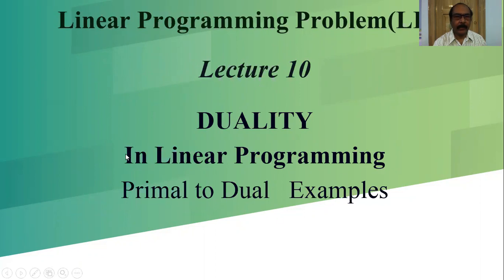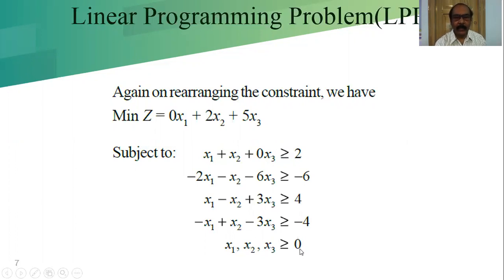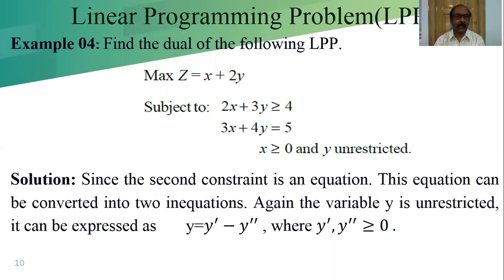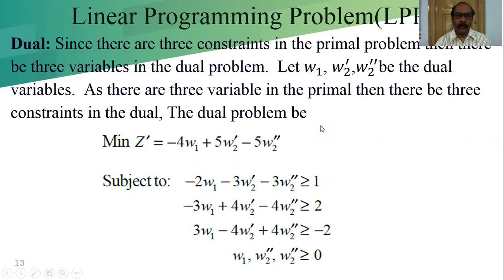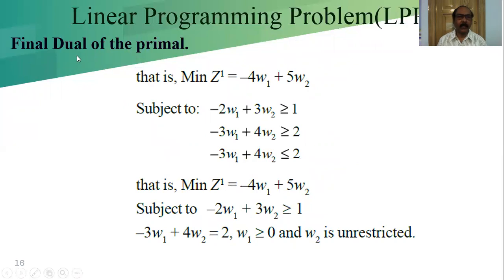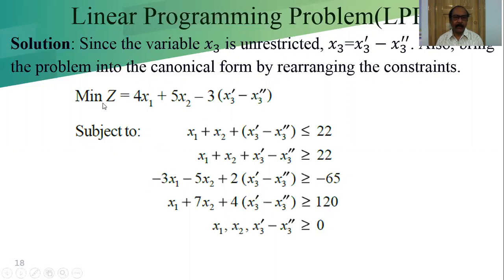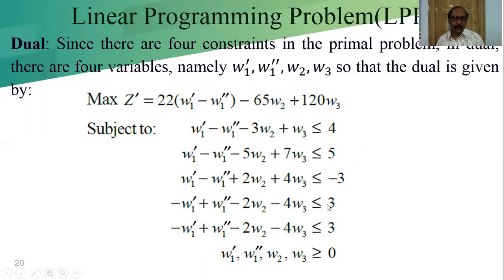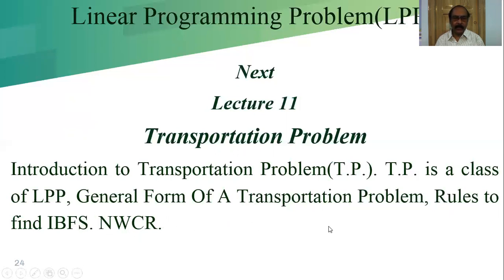Operations Research LPP Lec10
Operations Research
Linear Programming Problem
Primal to Dual, Operations Research LPP Lec10